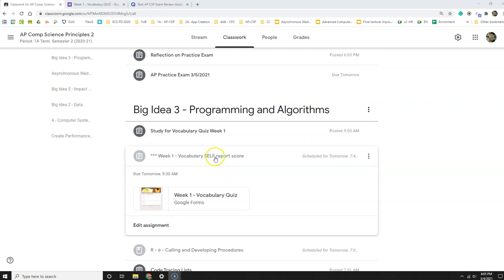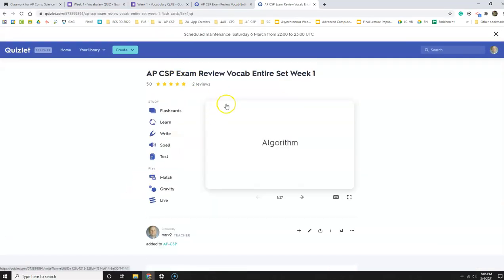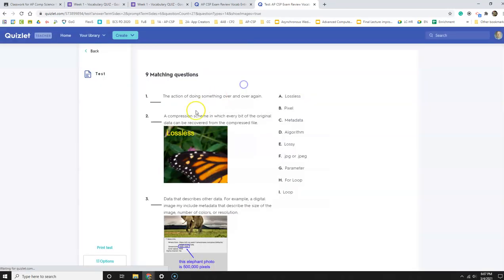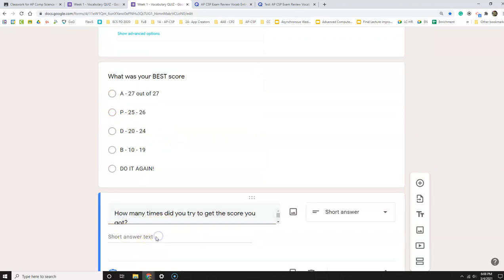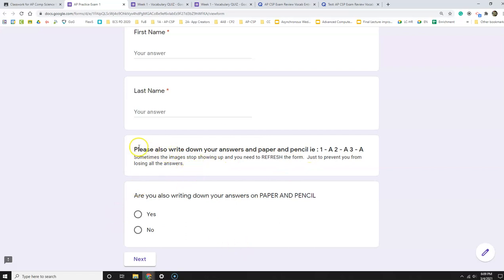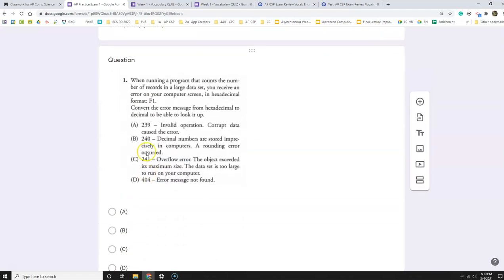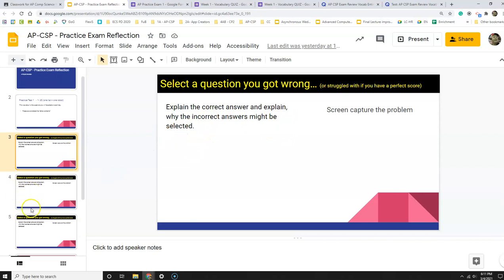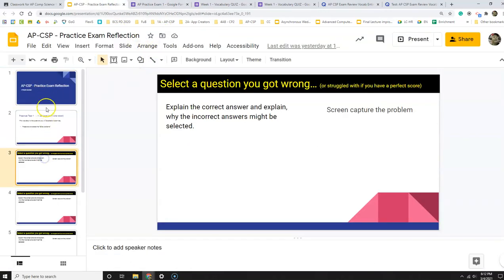AP CSP Plan For March 4th, 2021